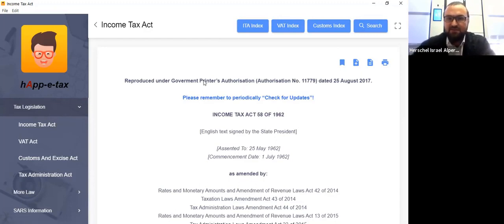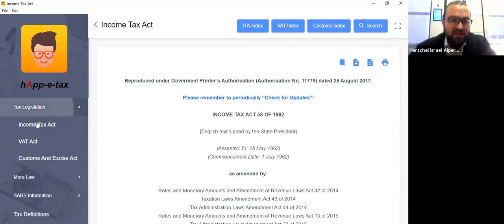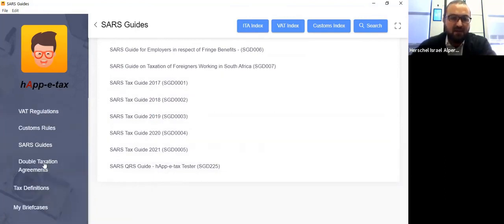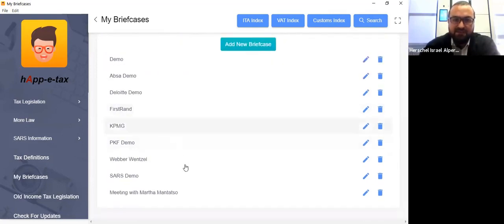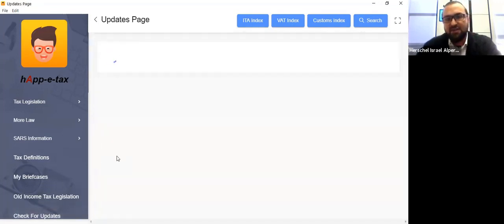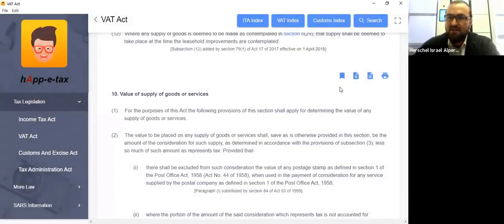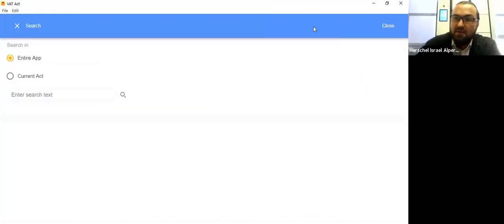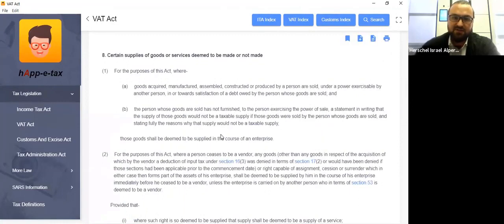hApp-e-tax Desktop (PC) App Demonstration - 2023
The video provides an excellent overview of the hApp-e-tax PC App, including a tour of all it's features.  Learn how to use and get the most out of your hApp-e-tax App in a very short period of time.